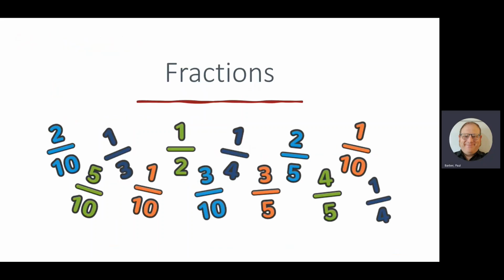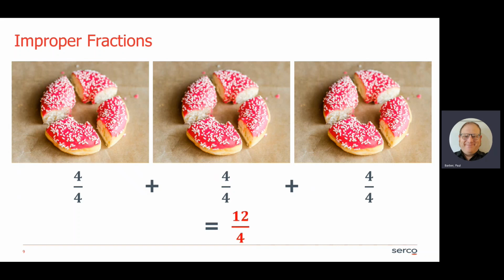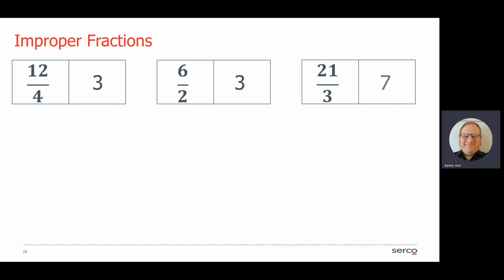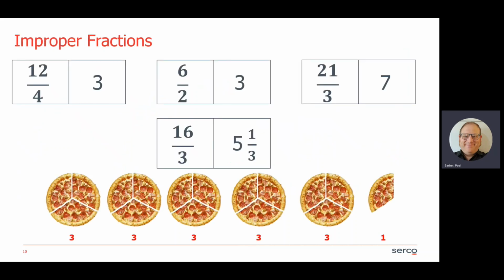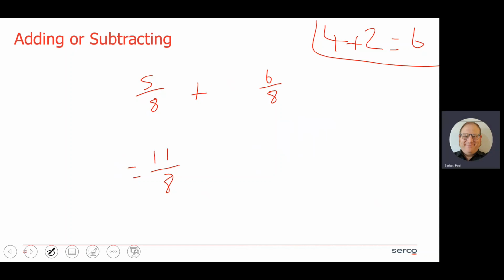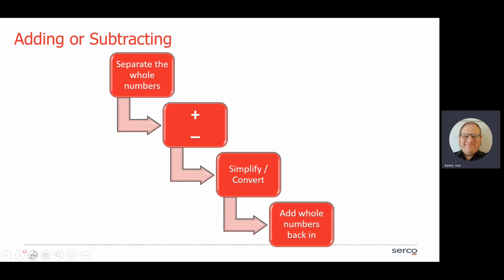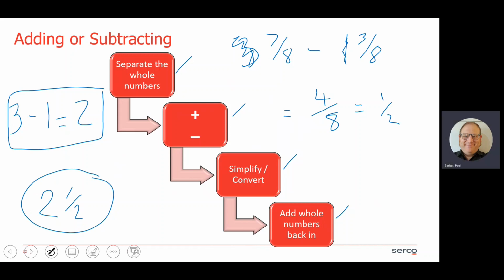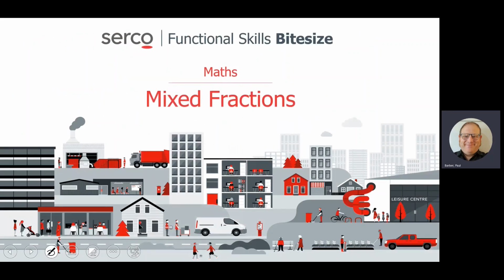FS Bitesize - Mixed Fractions